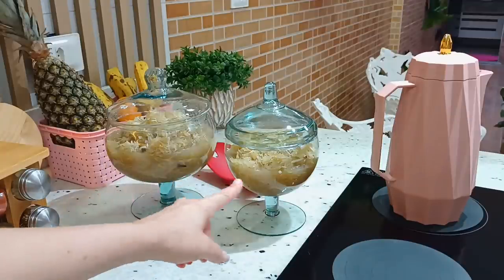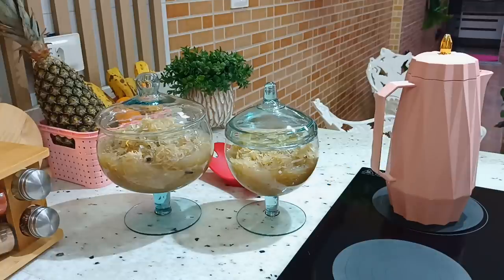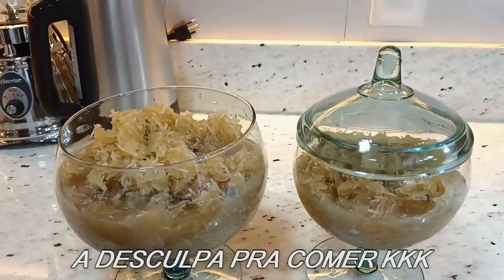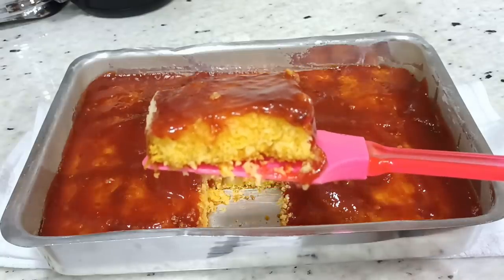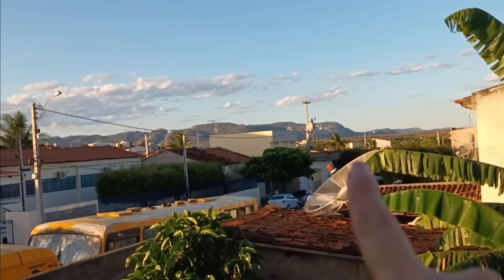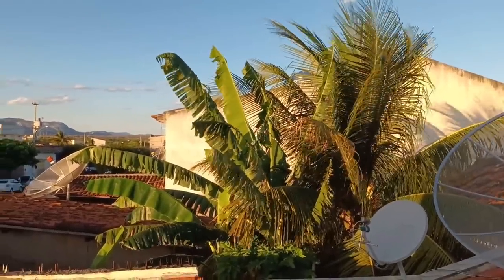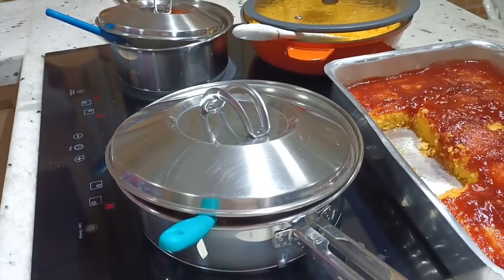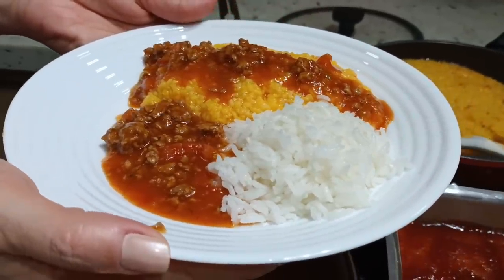ISSO SIM É QUALIDADE DE VIDA 🤭😁 | É UM SONHO 🙈 | TESTANDO RECEITA : GALEGA BARREIROS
❤️ Obg amores por assistirem até o final !!